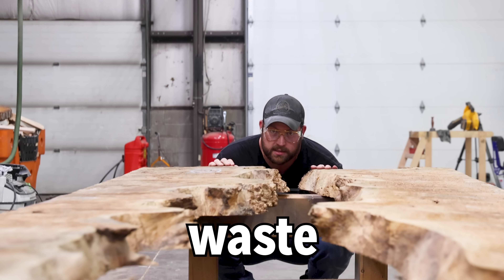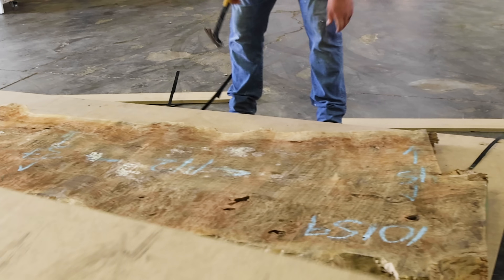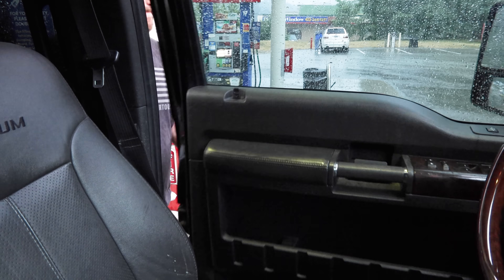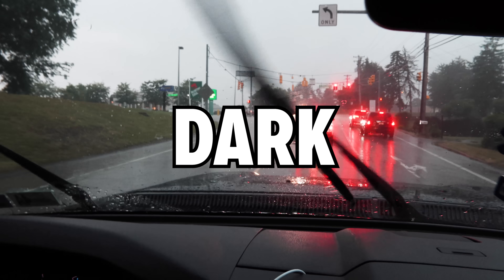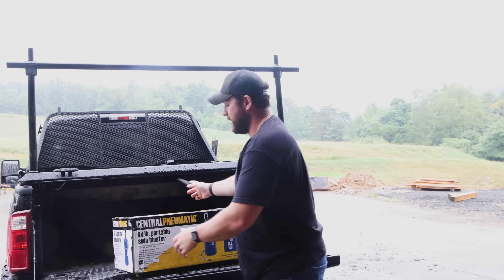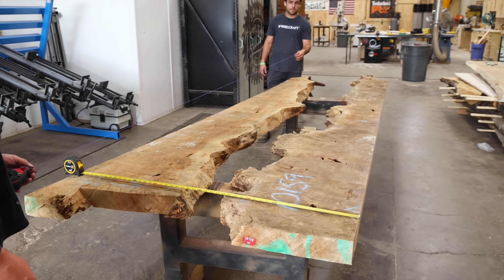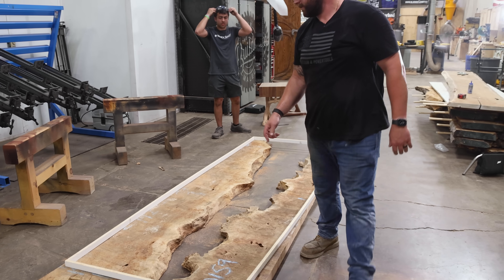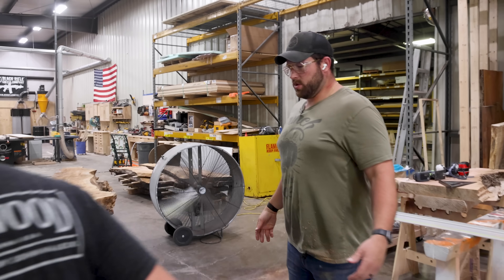A $5,000 Miskake? Was This Slab Worth It ?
We begin a new project and get off to rocky start. I bought this $5,000 slab and I don't know if it will work...

Want To Grow Your Woodworking Business and Gain Financial Freedom ?
👆🏻 Learn all of my Business Secrets to grow a Profitable and Sustainable Woodworking Business